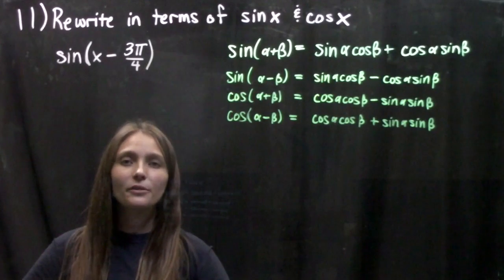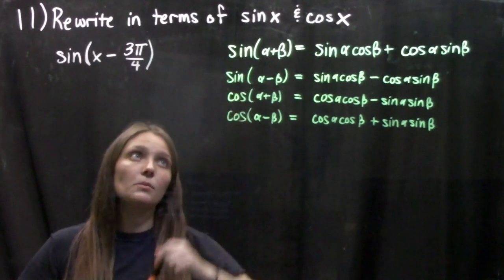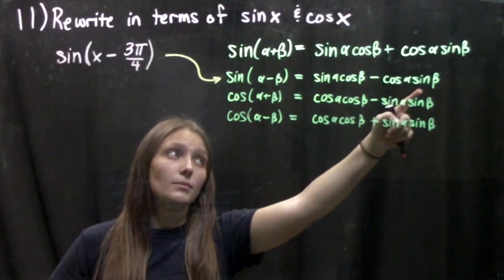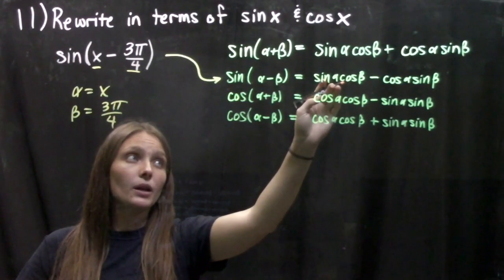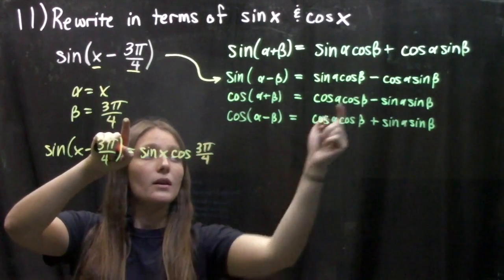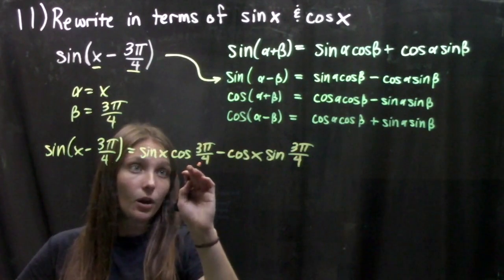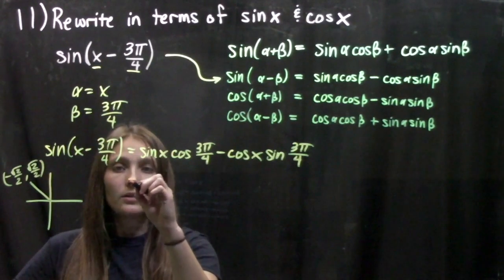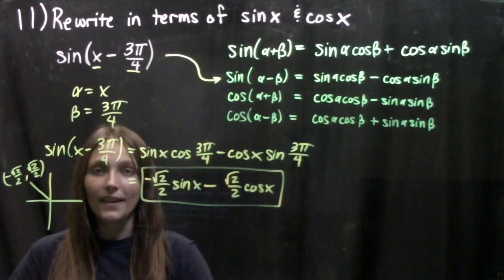7.2 Sum and Difference Identities #11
This video reviews how to rewrite the expression in terms of sin and cos. It demonstrates #11 in section 7.2 from the PreCalculus textbook published by OpenStax.